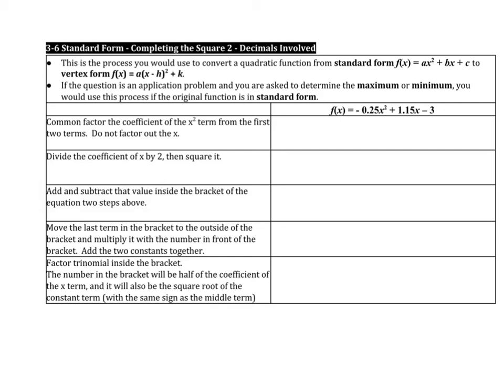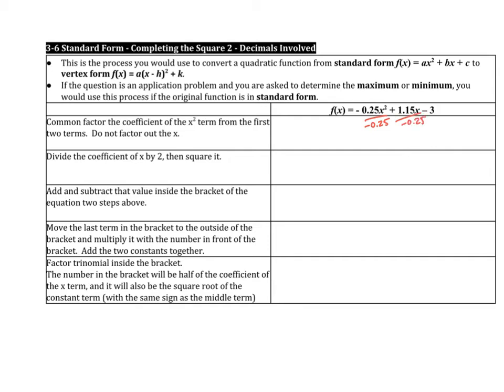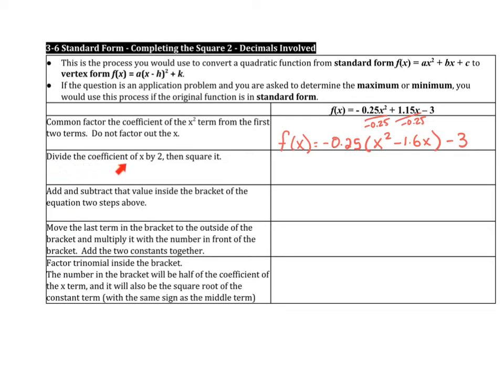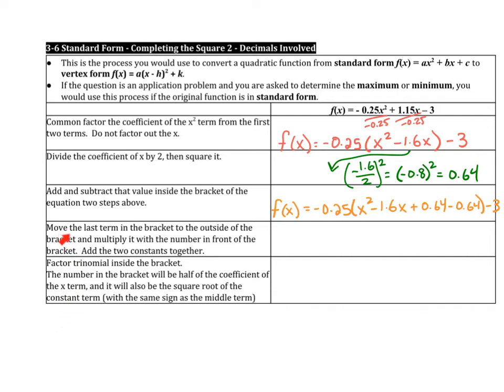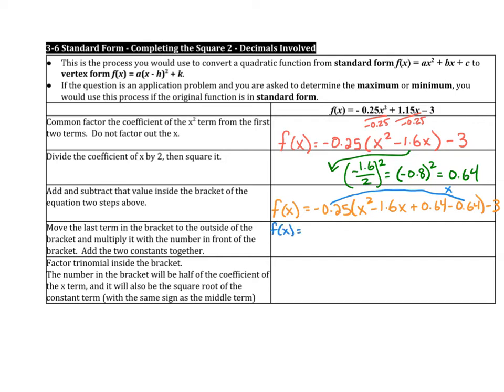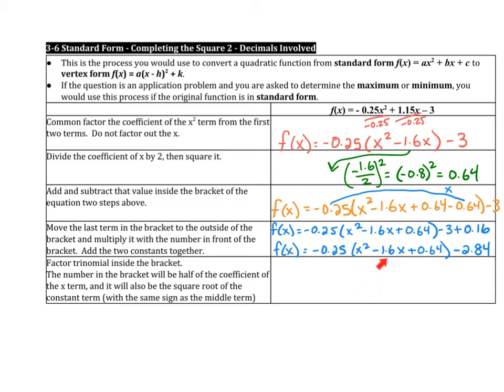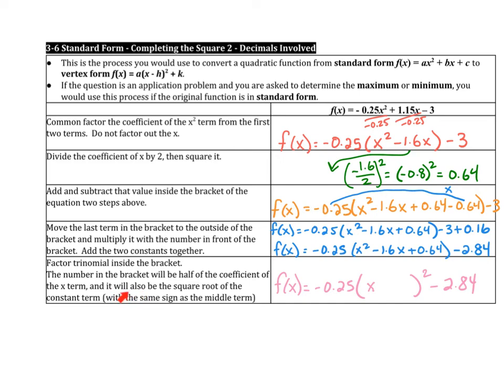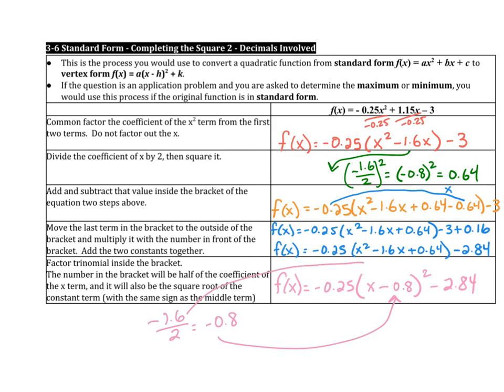3-6 Completing the Square 2 - Decimals